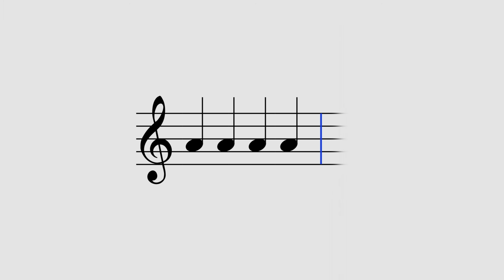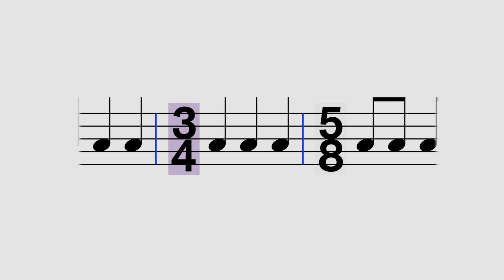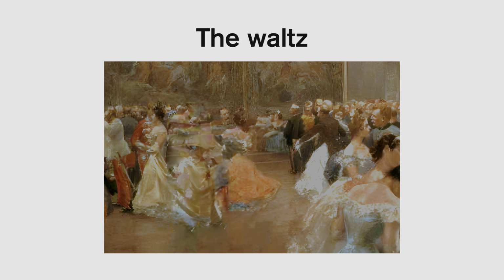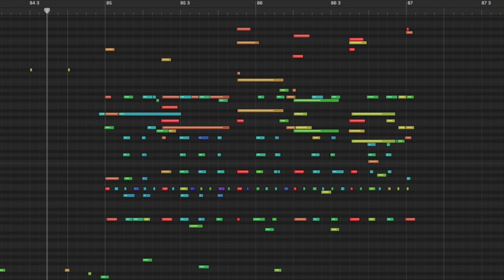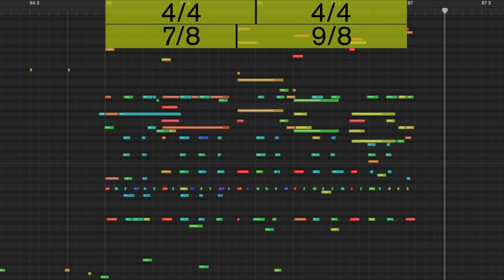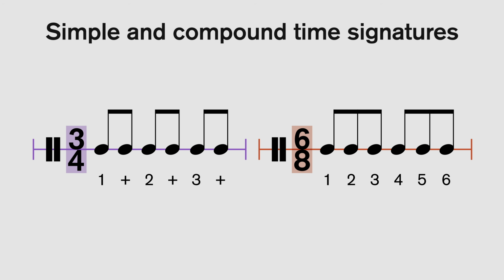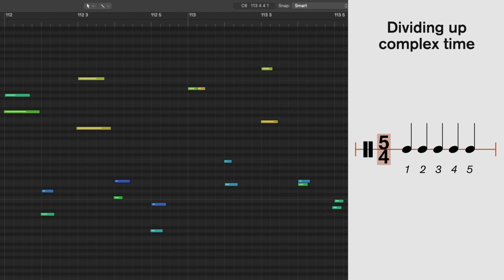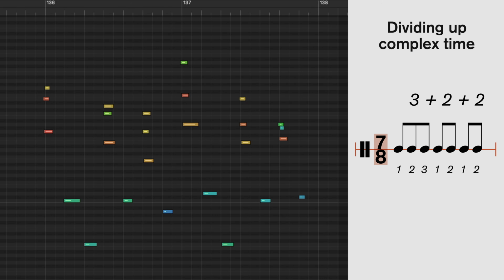The RIGHT MEASURES in YOUR MUSIC — demystifying time signatures!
While our beloved main host, Alex Lamy, is on tour with Hans Zimmer, British composer Claire Wickes takes over the channel for a couple of episodes. In her first video, Claire enlightens you on how music is divided into little time-chunks, called bars or measures, in order not to lose the overview of your piece.
These measures can have different lengths and can also imply certain rhythms. Claire waltzes through the various time signatures and their categories — simple, compound, and complex — and finishes the episode with good practices for film and media composers.

Virtual Orchestration is a collaboration between Berklee College of Music (Boston, USA) and Orchestral Tools (Berlin, Germany).

0:00 - Intro to time signatures
2:01 - Varying different time signatures
2:38 - 3 / 4
4:17 - 4 / 4
6:01 - Compound time signatures
7:52 - Complex time signatures

Additional Music

J. Strauss - Blue Danube

Video creation credits:

Script / video concept 📜 : Claire Wickes, Eduard Flemmer
Music 🎶 : Claire Wickes
Camera 🎥 and Editing ✂️ : Fabián Barba Hallal
Motion graphics 🎨 : Michael Logar